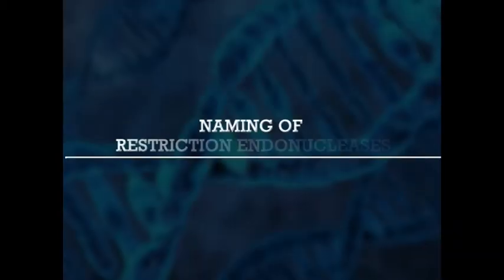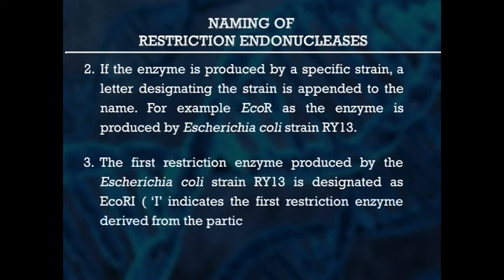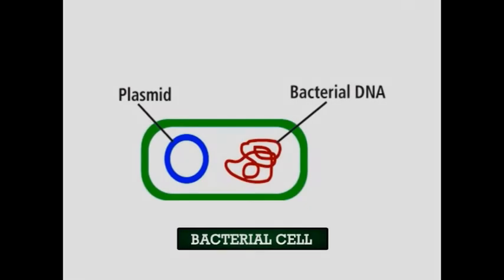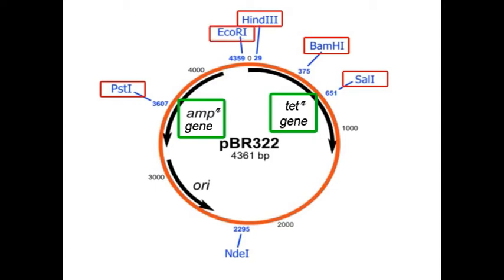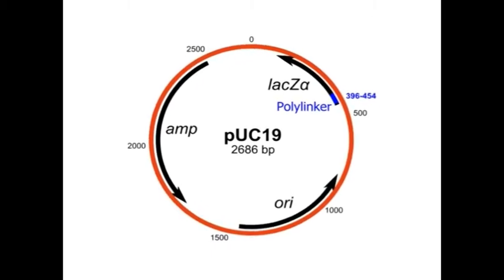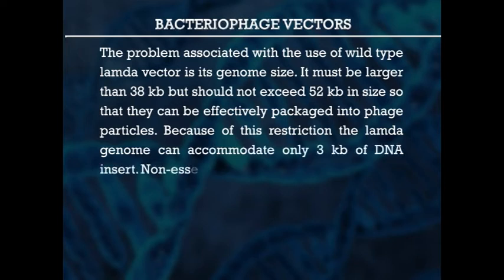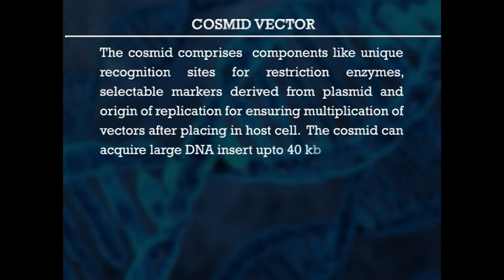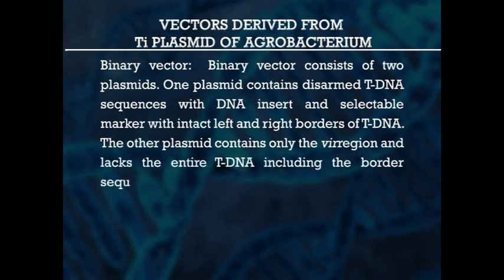GENERAL MICROBIOLOGY RESTRICTION ENDONUCLEASES AND CLONING VECTORS